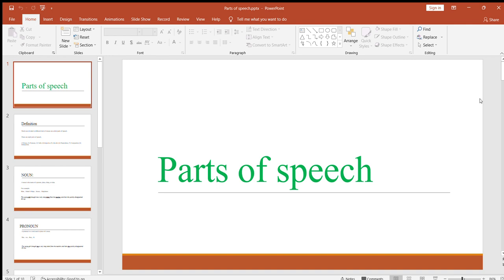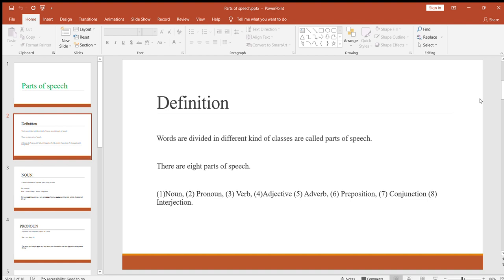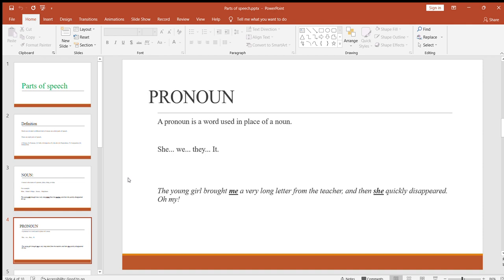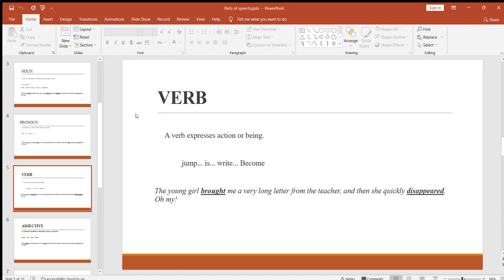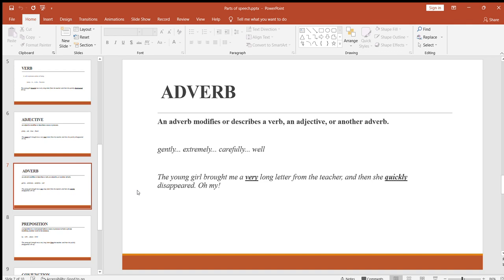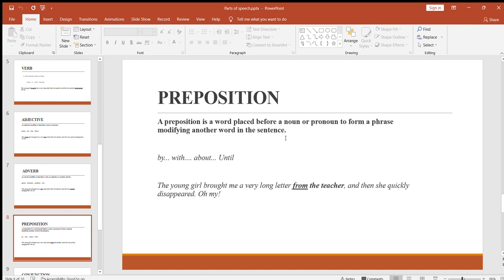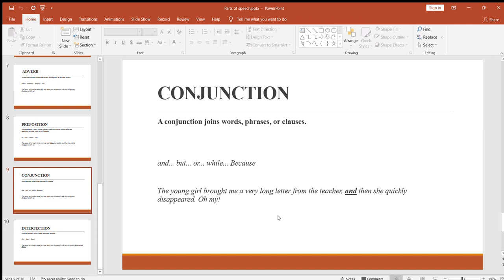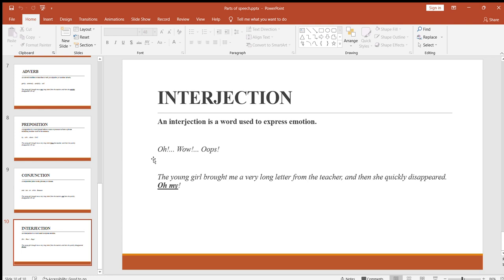Parts of speech,"Demystifying Parts of Speech: A Comprehensive Guide to Enhance Your Language Skills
"In this educational video, join us as we dive deep into the fascinating world of parts of speech. From nouns and verbs to adjectives, adverbs, pronouns, prepositions, and conjunctions, we'll explore each component and unravel their functions within sentences. Whether you're a student looking to boost your grammar skills or a language enthusiast eager to refine your understanding, this tutorial is designed to provide clear explanations, engaging examples, and practical tips to help you master the intricacies of parts of speech. Enhance your communication abilities and elevate your language proficiency with this comprehensive guide. Watch now and embark on an exciting journey toward linguistic excellence!"